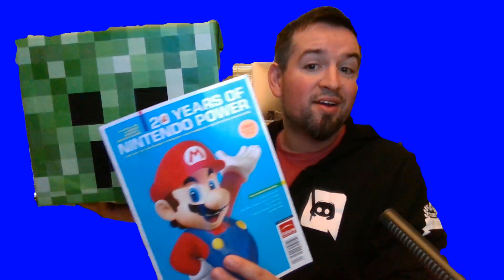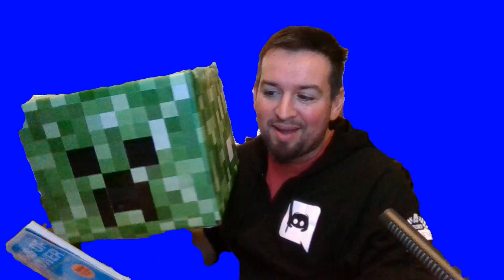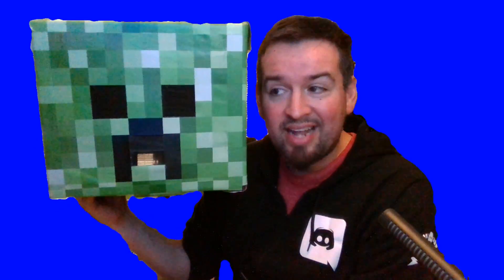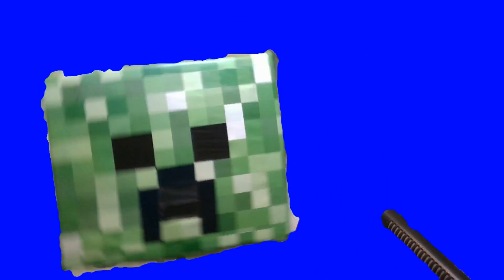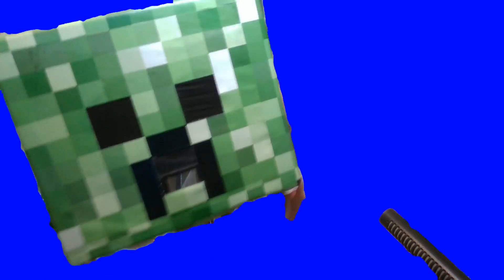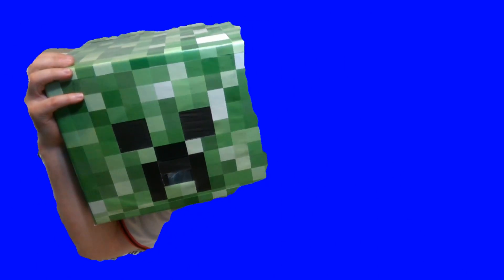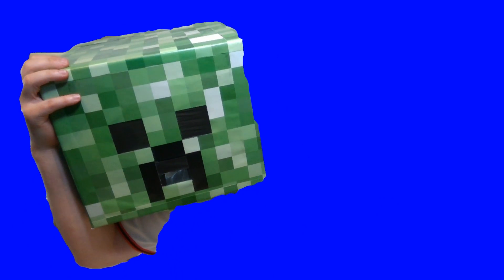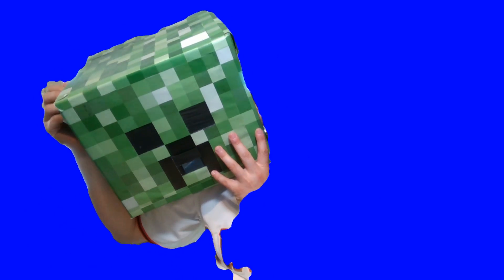BFF Report - Razer Stargazer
Description:
THE WORLD'S HIGHEST FRAME-RATE CAPTURE
Traditional webcams just don't cut it when it comes to meeting the demands of game streamers and broadcasters today.
It needs an entirely new webcam.

Enter the Razer Stargazer - offering the highest frame rate optimized resolution for an entirely new generation of gamers. At 60 frames per second, streamers and their audiences will enjoy incredible lifelike video quality to match their game streams.

DYNAMIC BACKGROUND REMOVAL
Do away with costly and space-consuming physical green screen setups, when all it takes to achieve a professional-grade stream is the Razer Stargazer. With state of the art depth-sensing technology, you’re able to remove your background or switch it up entirely. This creates more viewing space for the game and gives your viewers a more engaging experience.

3D SCANNING
The Razer Stargazer is the first and only desktop webcam with 3D scanning right out of the box. Game developers can easily port scanned objects right into Unity for further development work, while designers can quickly prepare files for 3D printing. Gamers will also be able to scan their face or objects right into their favorite games.

FACIAL AND GESTURE RECOGNITION
With the Razer Stargazer’s highly accurate facial and gesture recognition algorithms, your everyday computing experience becomes more immersive and useful than ever before. Unlock your computer using Windows Hello or even play gesture-enabled games.

THE AUGMENTED FUTURE INITIATIVE
The Razer Stargazer brings augmentations to life with unparalleled speed and precision. Hand motion is tracked in real-time to deliver naturalistic bionic hand control. A joint initiative between Open Bionics, Eidos-Montréal, Intel and Razer.

INTEL REALSENSE SUPPORTED APPS
Discover all the apps that empower the Razer Stargazer to give you the most incredible webcam and computing experience.
Click on each app to learn more.

Vern
KatieG
Cody Bye
TsumeShiro
Brandedwolf
Phaelyb J
Chris W.
Rova
Swirly Narz
Inferno256
Zachysaurus
PeterJMWilliams
Nobodywar
Badl1fe
Shrimpaycheck
Elusive Elephant
Varlun
Mr. Smith
Mythicgriffon
Kittens
Trom
Knz0rb
Alex S
Joey.A
Skyform
Liam Walsh
Andy P.
Grinmaul
Slex
Scynths
Donisofjuanis
Musik007
Andrew Wagar
Hockeygod9911
Flippedrover
Lighthalzen
Kyle R.
Kybutra
akacorpse
AFK Alex
Lipoleumhat
Chris
7BitBrian
Justin Hurst
ninjenious
BadCombOver
Jim Page
Cody D